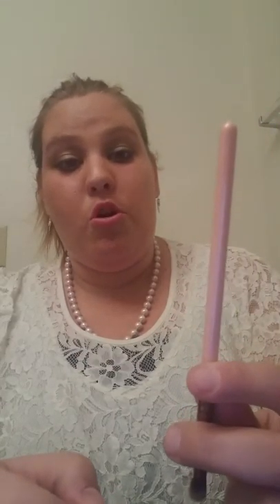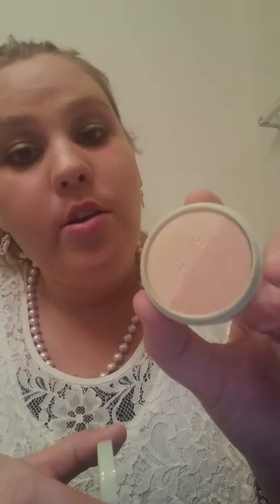September 2017 Ipsy Bag Review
My 2nd ipsy bag review. Again I am a newbie when it comes to these makeup subscriptions and a lot of items I knew to as well so bare with me. If you are new to trying different makeup products like me I hope you enjoy my reviews and it helps you in the future. As always stay beautiful!